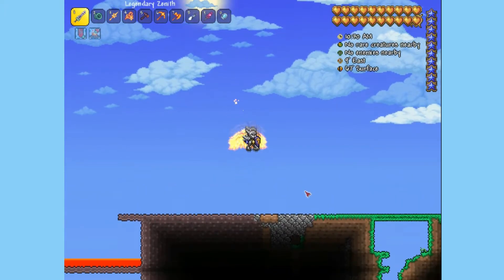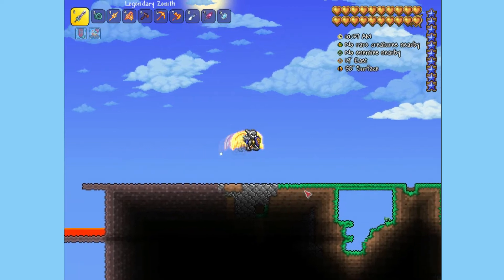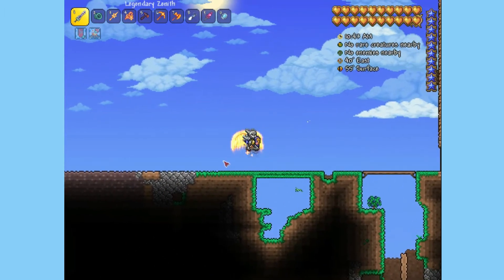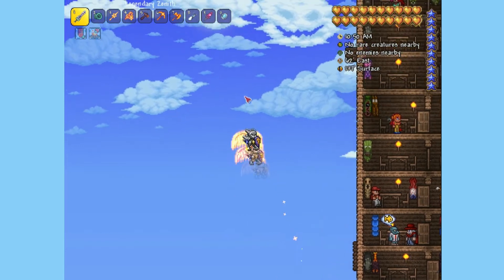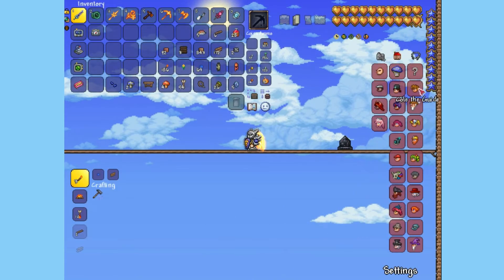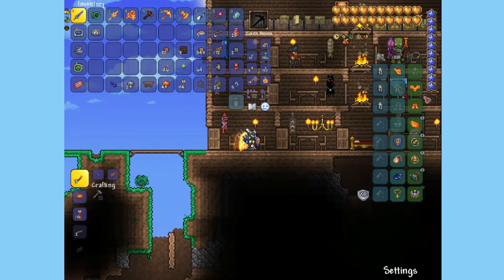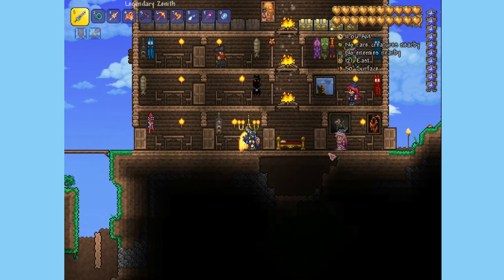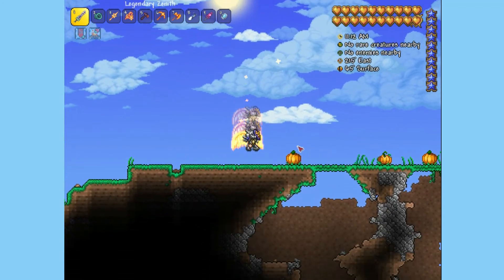How To Get The *NEW* Princess NPC In Terraria?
Hey guys in this short video i will be showing you how to get the brand new npc in Terraria. Enjoy!